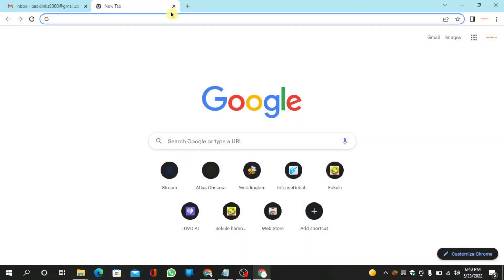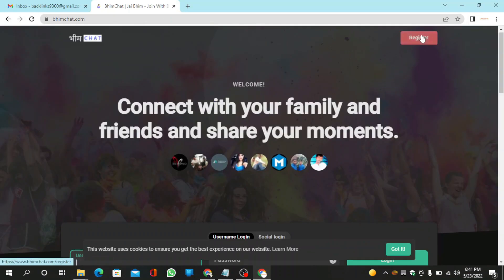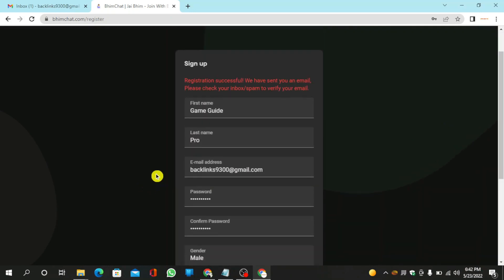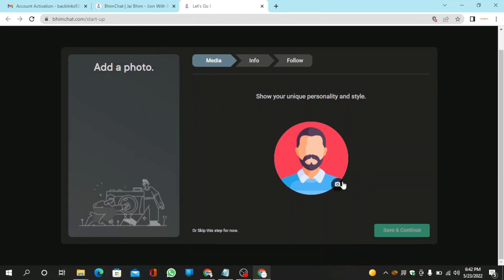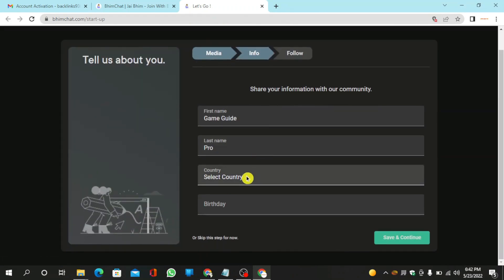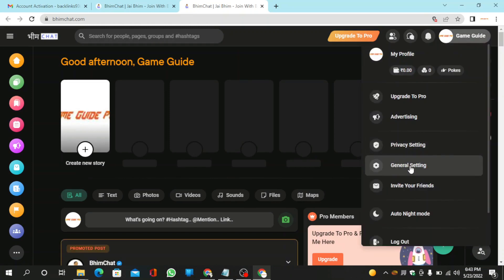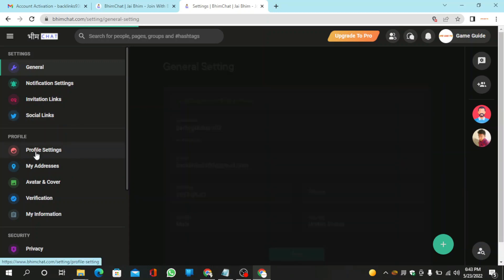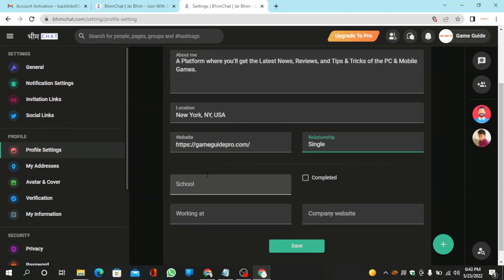How to Create Profile Backlinks on Bhimchat | SEO Linkbuilding | LinkoBuild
In this tutorial i will teach you How To Create Profile Backlink on bhimchat.com Step by Step Linkbuilding Guide.